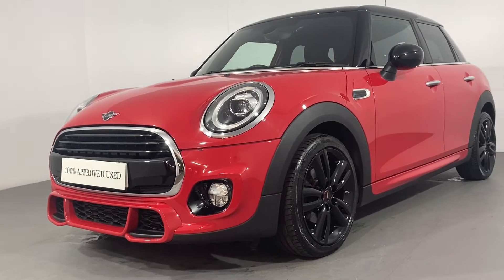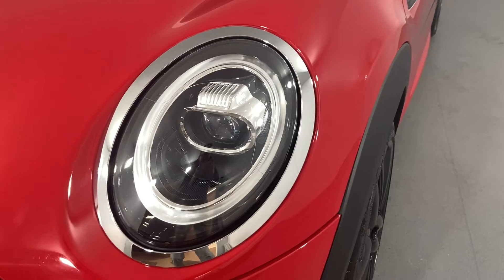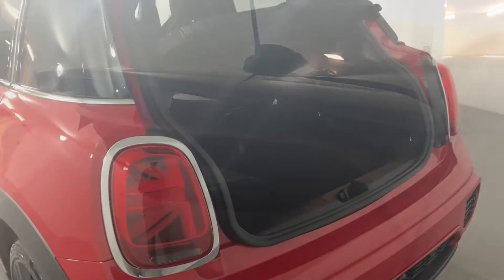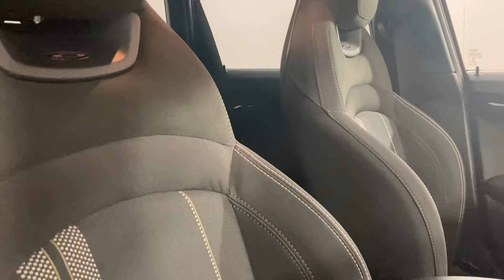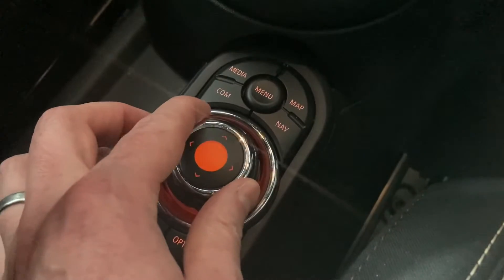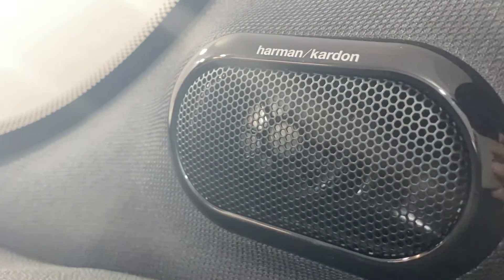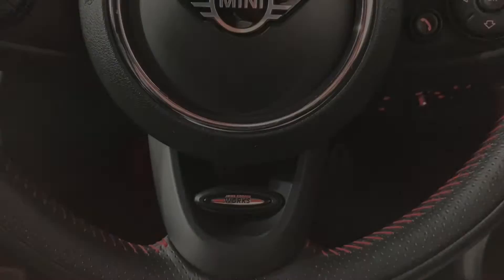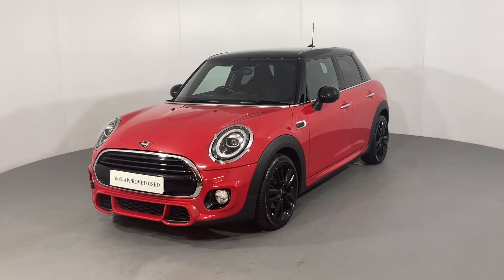MINI HATCHBACK 1.5 Cooper Sport II 5dr - YB68XGC - Lloyd Carlisle MINI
MINI HATCHBACK 1.5 Cooper Sport II 5dr - YB68XGC